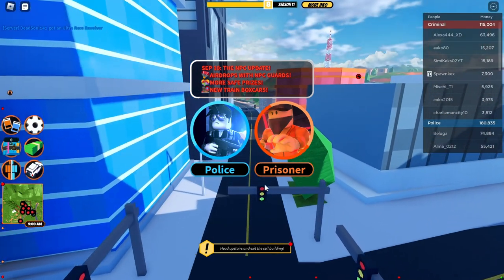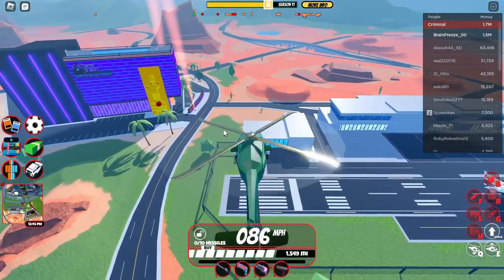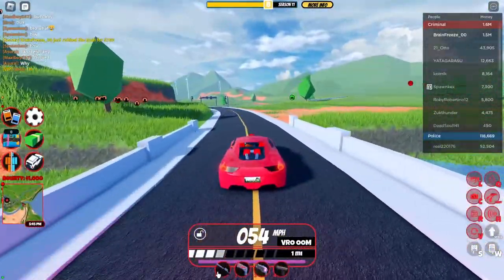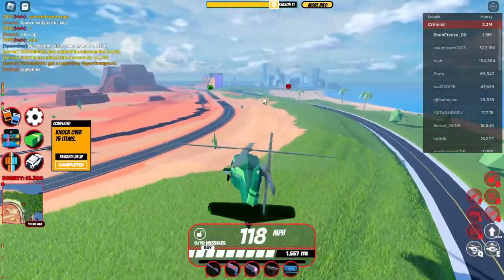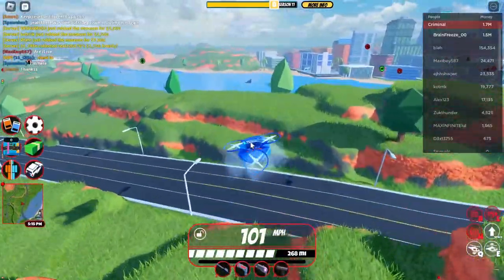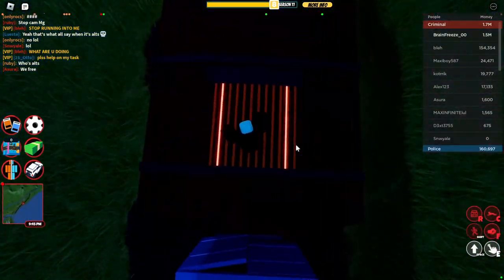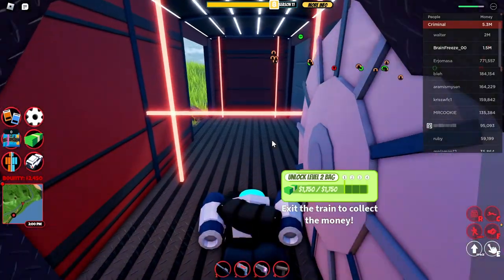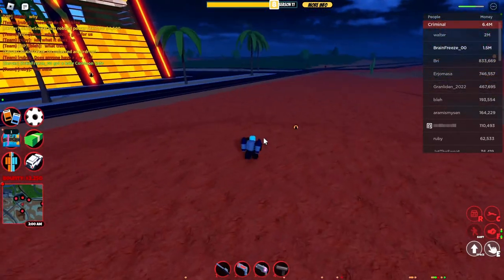OP NPCS! Roblox Jailbreak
In this video I show the new jailbreak update which includes another change to the cargo train, some new safe items and a massive change to the air drops making them give you more money and adding super powerfull npcs who defend them.